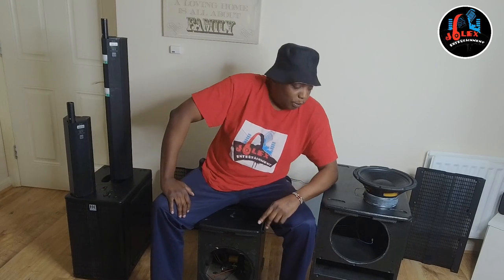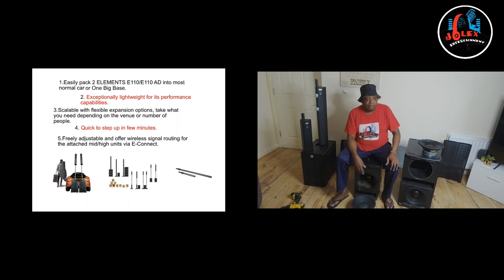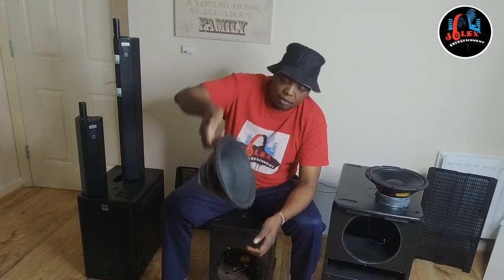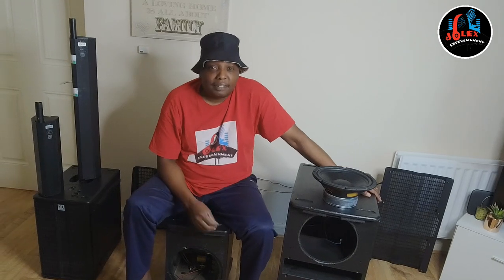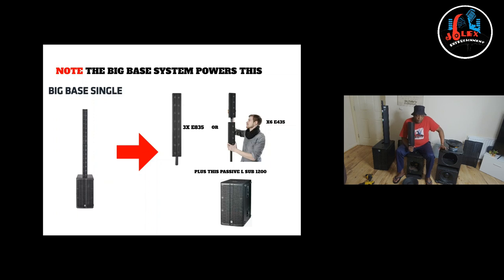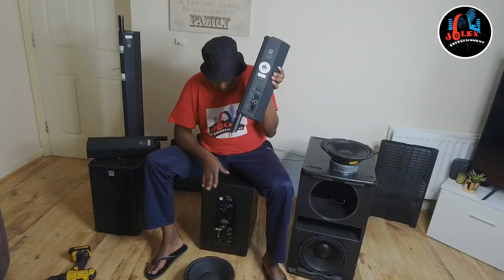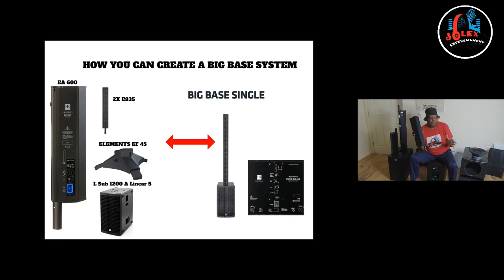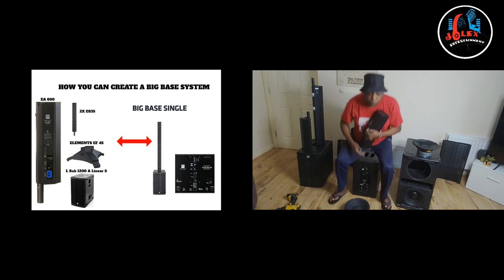HK ELEMENTS REVIEW | HK ELEMENT E110 SIMPLE BASE Vs THE HK ELEMENT E210 BIG BASE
A HONEST REVIEW OF BOTH SMART BASE E110 HK ELEMENTS AND HK E210 BIG BASE HK AUDIO SPEAKERS
CAMERA USED : Mevo Start Wireless Live Streaming Camera